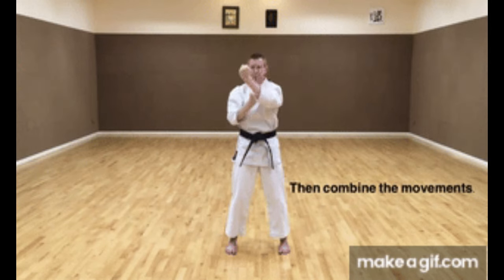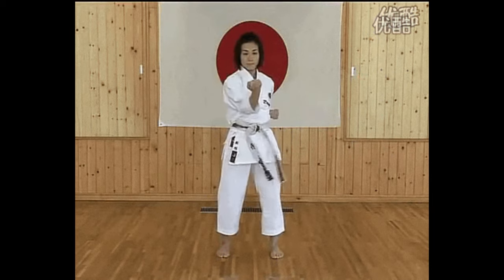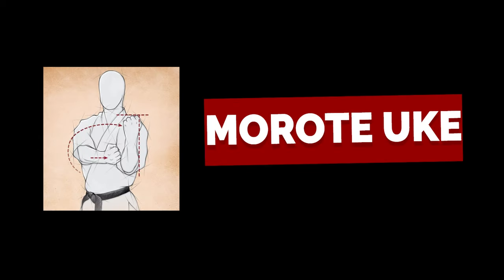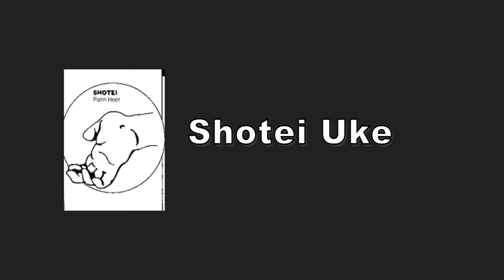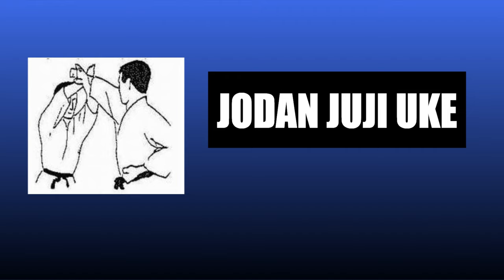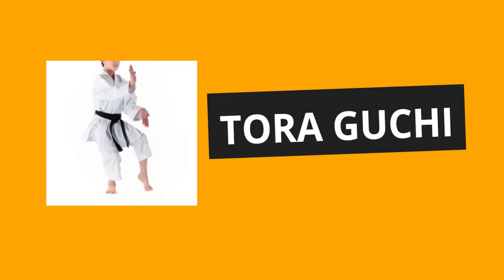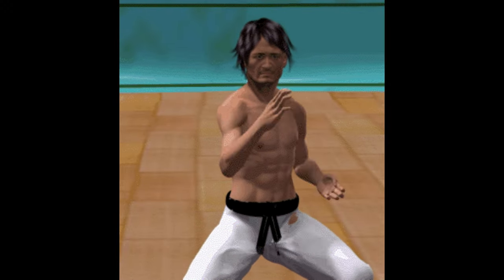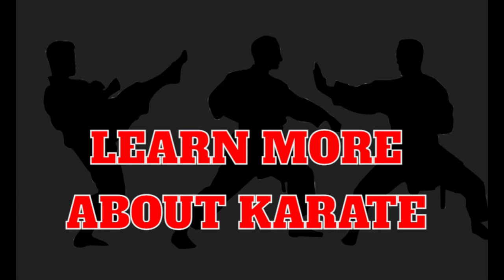20 karate blocks blocks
in this video you can learn 20 useful karate blocks which can use at anytime against anyone
official kata karate gi
official karate gi
official jodo gi
men gym compression shirt
women gym yoga seamless